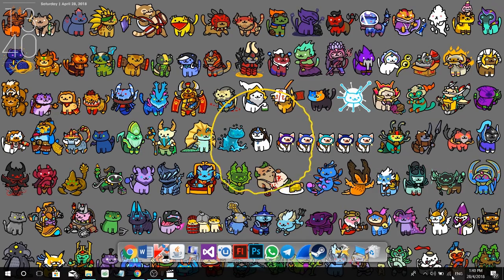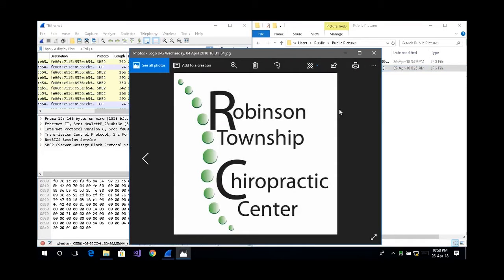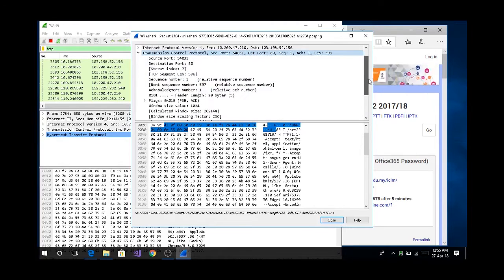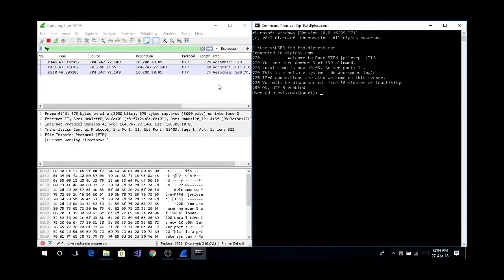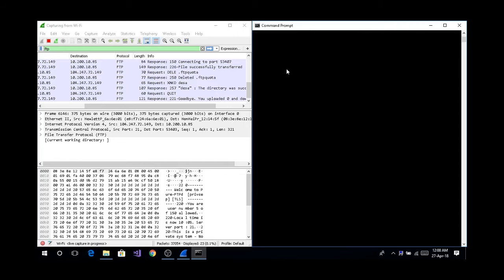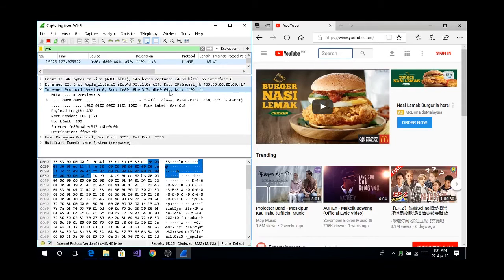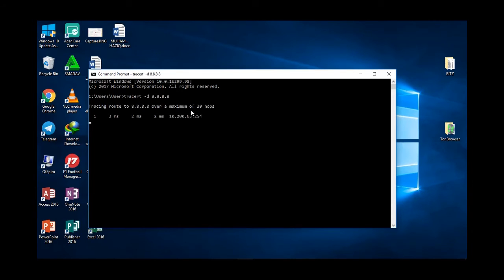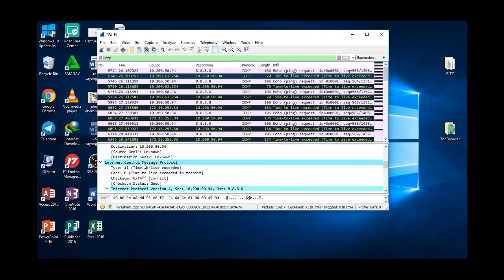Wireshark Tutorial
We gonna cover about :

1. File Sharing
2. HTTP
3. FTP
4. IPV6
5.PING